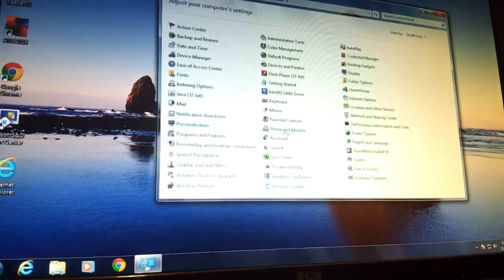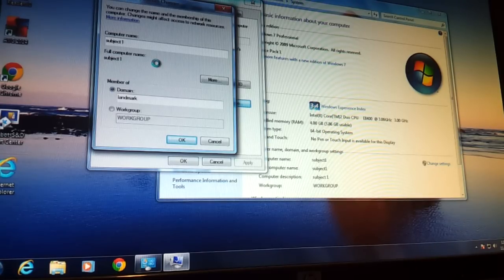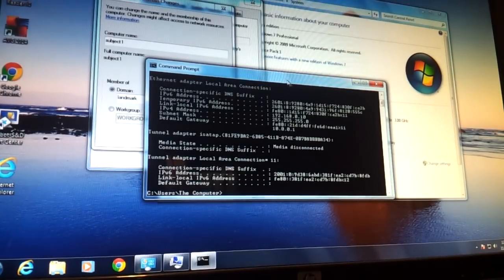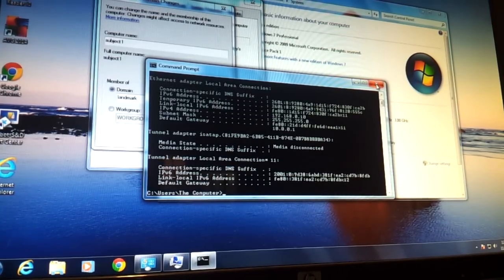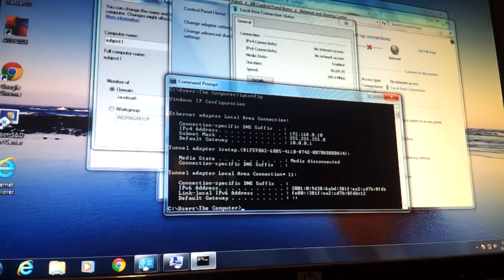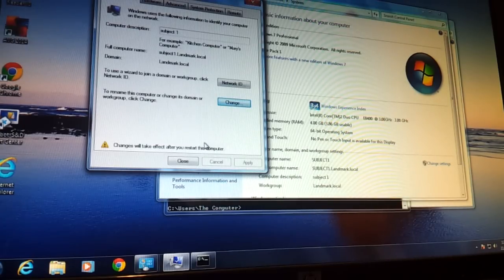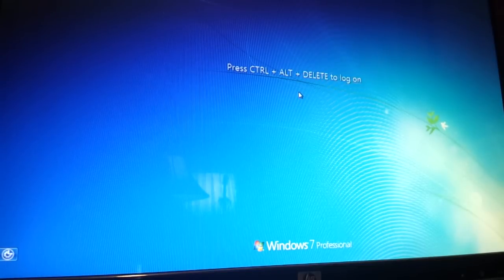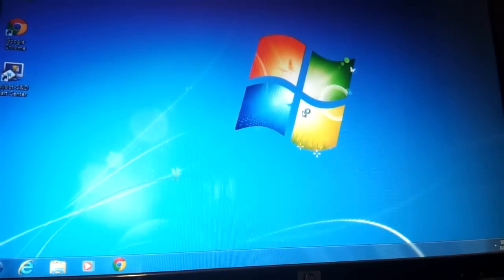Windows 7 Pro work station can't join the domain. DNS error :Solved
Assuming your server is setup correctly and the workstation is also set up correctly with a proper ip address and a DNS that looks at the server.
You may have even successfully joined an xp workstation to this domain but can't seem to connect with windows 7 pro.
Simple to fix in my case I just disabled or temporarily un checked the ipv6 protocol in the setting of the local network.
This simplified the view of the machine by the server and allows the negotiation.
Than just re check box the ipv6 protocol after the welcome handshake so the workstation can access the internet correctly.